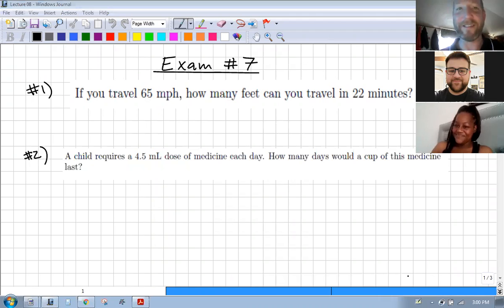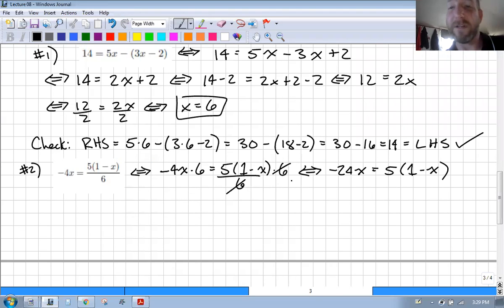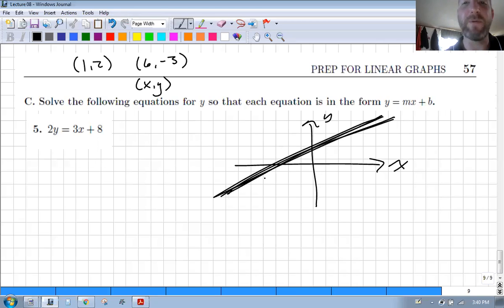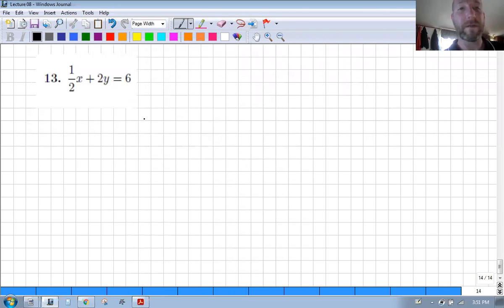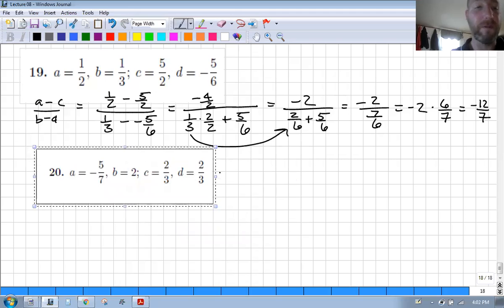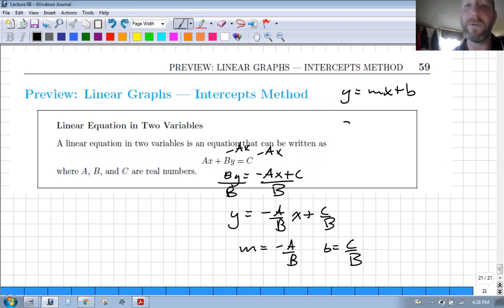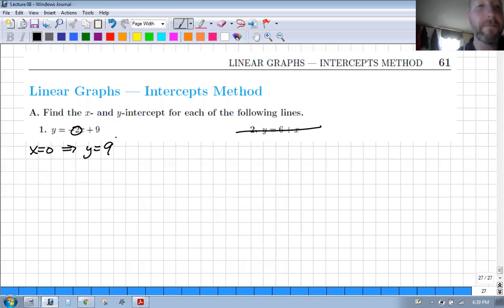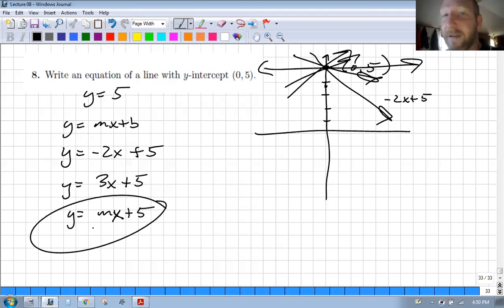1314 083 Lecture 08